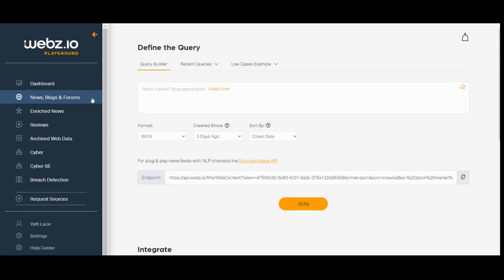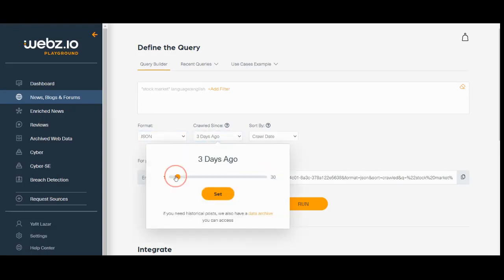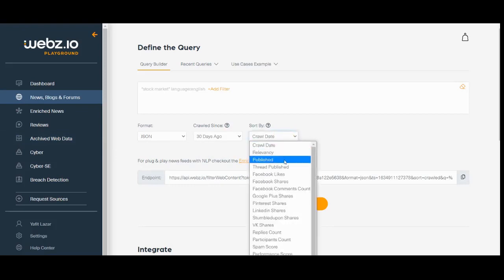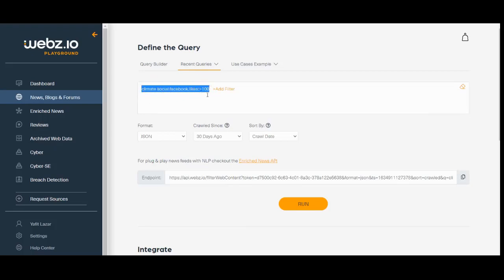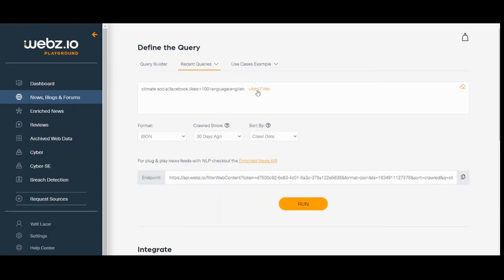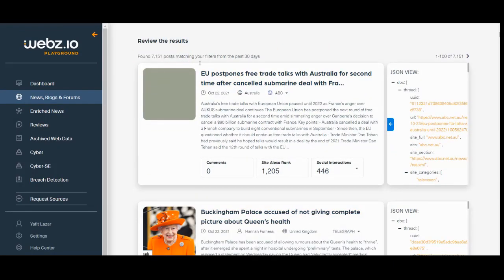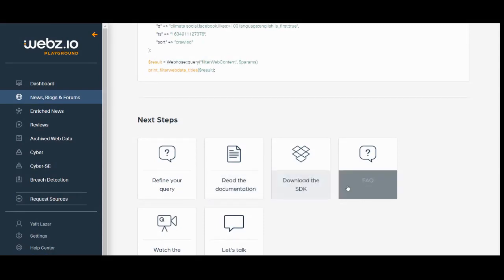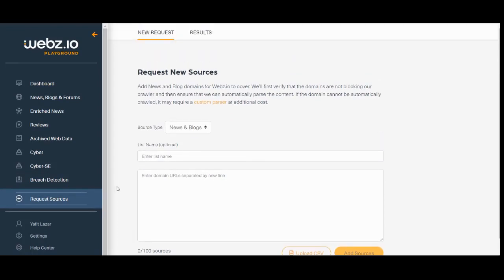Getting Started - News, Forums and Blogs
Tune in for a short tutorial covering Webz.io's News, Blogs and Forums API playground and plug your machine into a stream of enriched web data feeds.